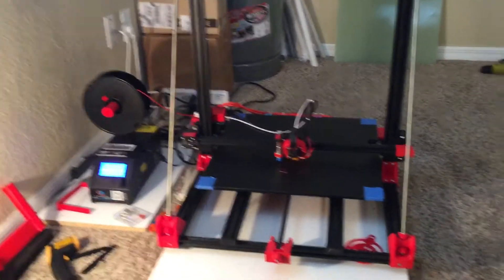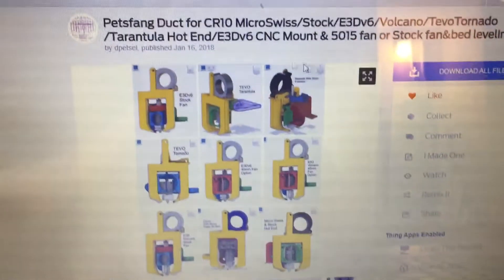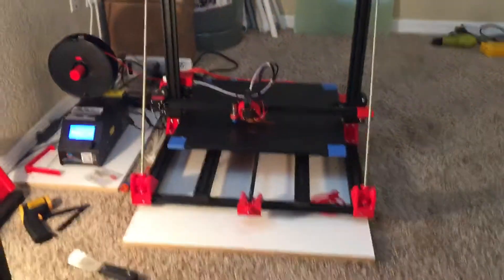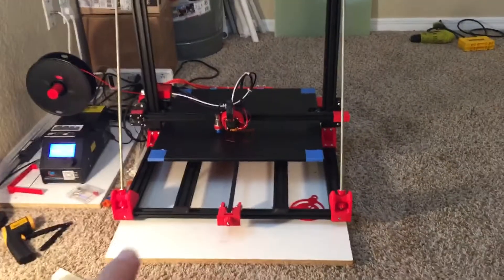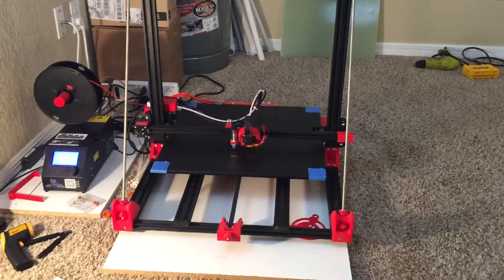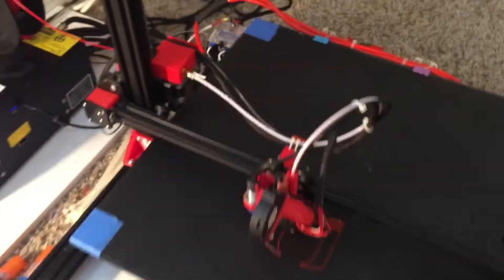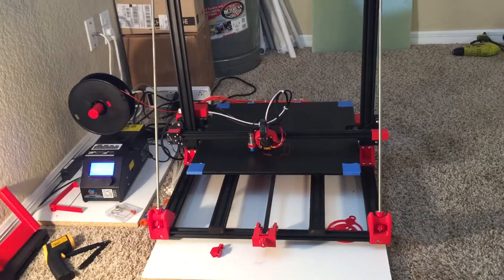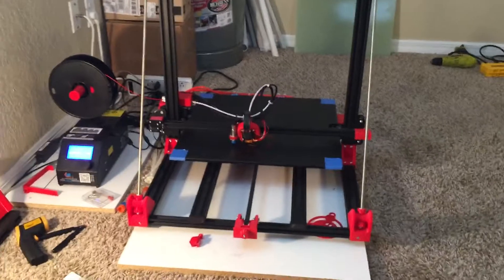(Part 58: Petsfang Duct / Bowden Tube Supports) Creality CR-10 S5 3D Printer (500x500x500)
Petsfang Air Duct

(Still need to test to see if it fits)